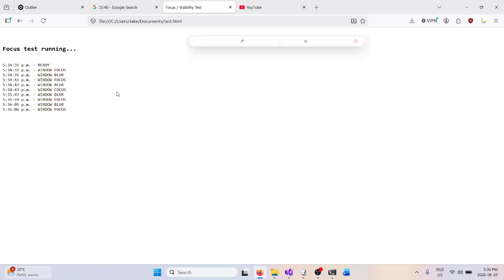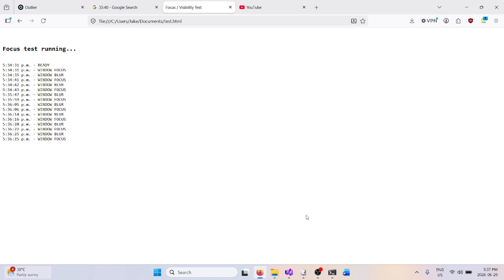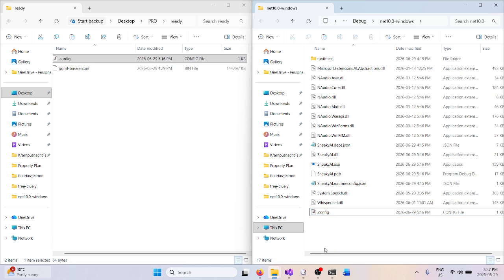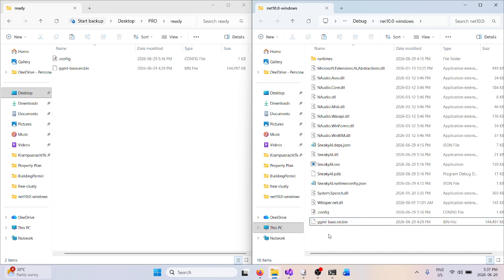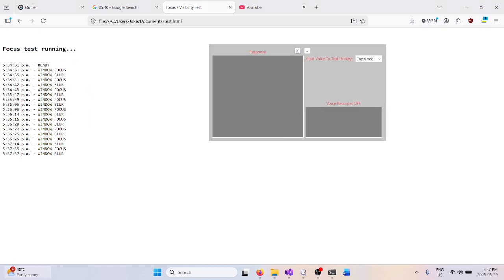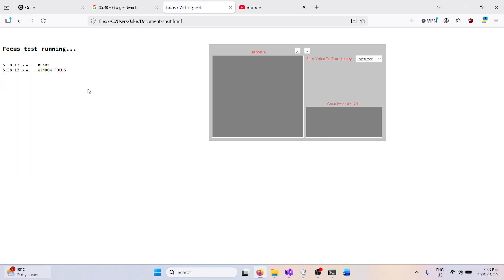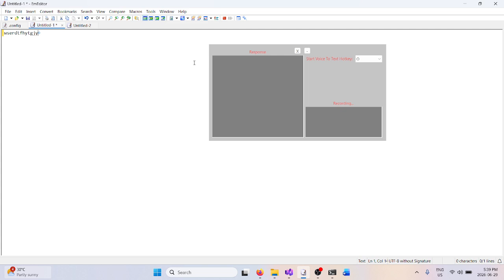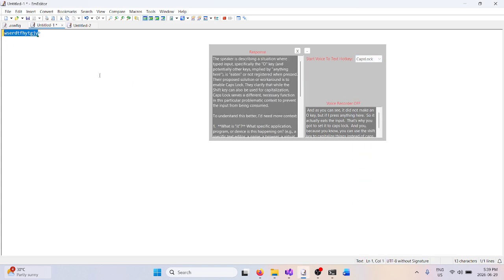How to Easily Pass Outlier.AI/DataAnnotations Screenings - 100% Undetected AI Cheat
Want to ace your Outlier.AI/DataAnnotations screening? This video reveals a game-changing method to pass with flying colors using an undetectable voice AI tool. I demonstrate how to use StealthyAI to record your voice and generate AI responses without triggering any flags.

Key features shown:
✅ Undetectable voice recording
✅ AI-generated responses that avoid detection
✅ Simple caps lock activation
✅ No browser flags or warnings
✅ Works for all screening questions

Perfect for passing screening tests where human reasoning is evaluated against AI output. This method ensures you maintain accuracy while avoiding permanent bans from using detectable AI tools.

(AI generated tags and description)

Outlier.AI screening
DataAnnotations test
Pass screening test
Undetectable AI
StealthyAI
Voice recording
Browser safety
Test passing tips
Accuracy tips
Human reasoning
Annotation job
AI response
Undetectable cheat
Screening success
Data annotation
Test preparation
Job screening
Annotation accuracy
Undetected method
Passing strategy
Annotation tips
Screening tricks
Undetectable tool
Voice AI
Annotation jobs
Pass test
Screening help
Annotation work
Outlier test
Data test
Annotation exam
Test success
Pass easily
Undetectable method
AI cheat
AI cheating